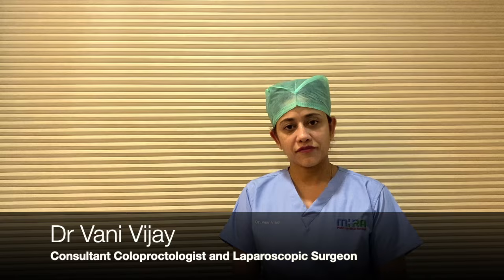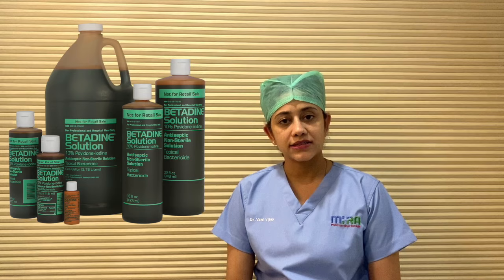What is a Sitz Bath? How can it help you? - Dr Vani Vijay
Learn the many benefits of a Sitz Bath as explained by Dr Vani Vijay, Coloproctology Specialist & Laparoscopic Surgeon.

About Us:

MIRA HealthCare is one of the leading proctology clinics in Chennai. Located at Adyar, MIRA envisions to serve people and help them lead a normal and satisfied life. With our panel of expert doctors, we not only cure you of your health issues but also build the confidence in you to lead a healthy and normal life.

MIRA HealthCare Clinic in Chennai specialises in treatment of piles, treatment of hernia, treatment of fissures, laser surgery for piles, hernia surgeries, gastroenteritis, peptic/gastric ulcer treatment, anal fissure surgery.

Our Features:

*The only clinic in Chennai offering laser surgery for piles (haemorrhoids), fissure & fistula.
*Female surgeons who make it extremely comfortable for women patients to consult about their private parts.
*State of the art clinic replete with modern infrastructure
*Expertise in performing STARR (Stapled Transanal Resection of Rectum) Technique surgery for Rectocoele
*Latest technology and medical equipments
*Diagnostic lab & in house pharmacy

About Dr. VANI VIJAY
MBBS, MS – General Surgery, Diploma in Laparoscopy ( IRCAD, France), FAIS ( India), FICS ( International college of surgeons), FACS ( American college of surgeons) , FRSM, FRSPH, Diploma In Laser Proctology (Piles,Prolapse and Constipation)
General Surgeon, Laparoscopic Surgeon, 14 Years Experience

Location:
41, Mahalakshmi Apartments,
3rd Main road, Kasthuribai nagar,
Adyar, Chennai – 600020